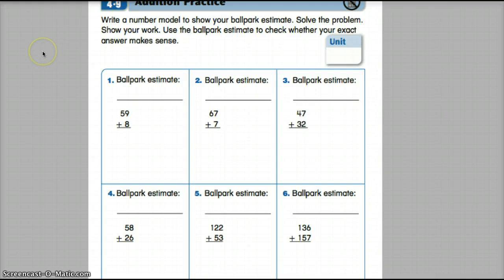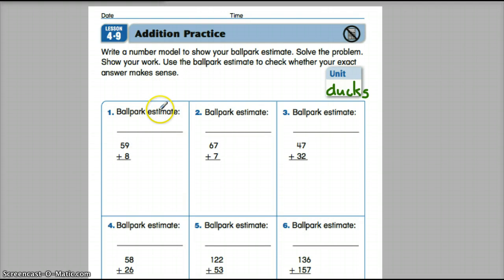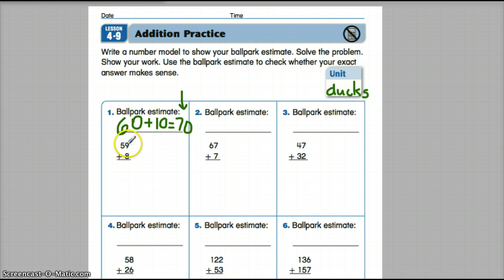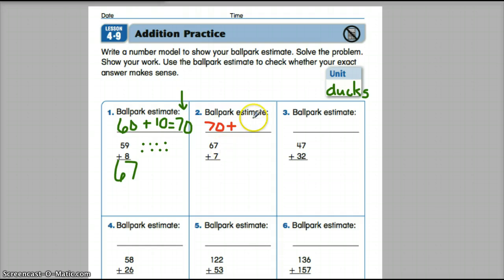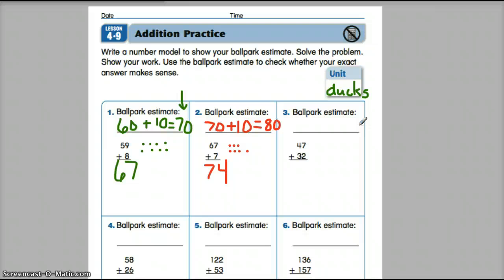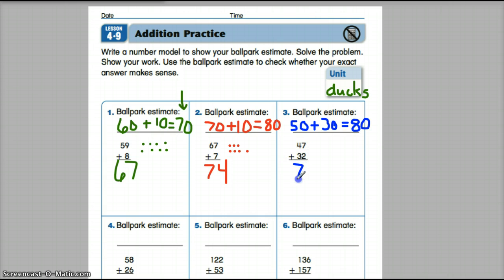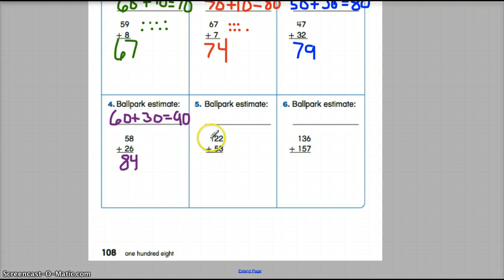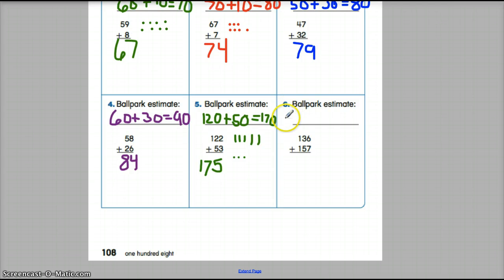4.9 Ballpark Estimates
Everyday math journal